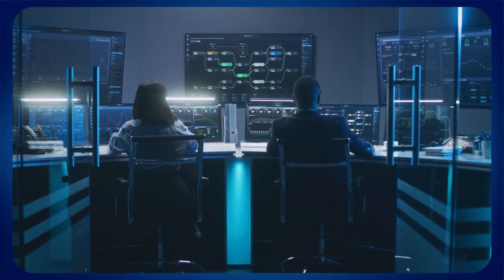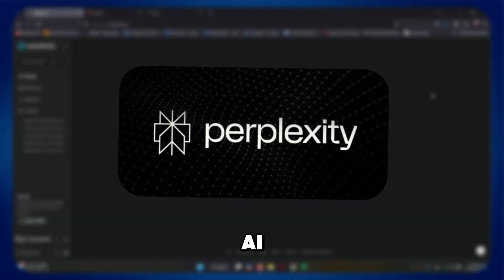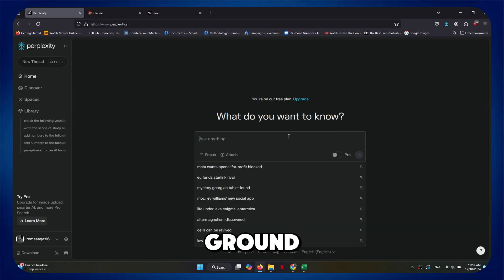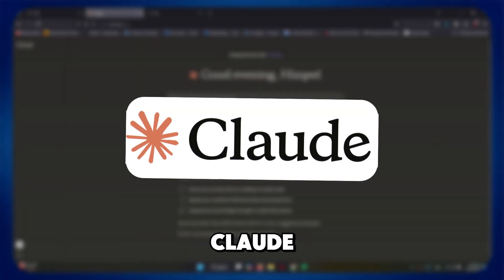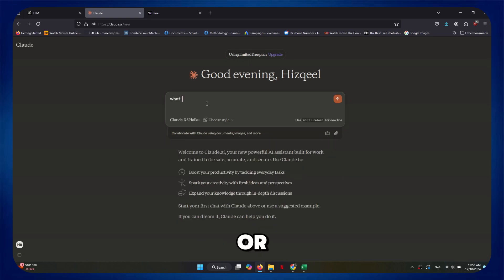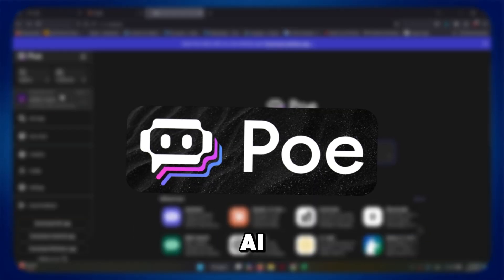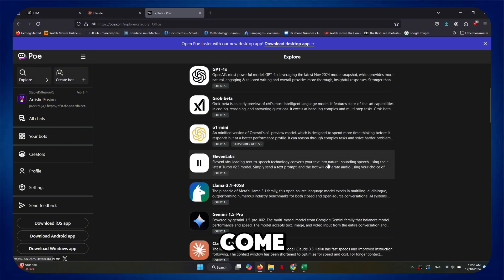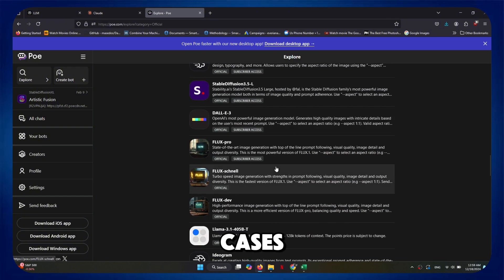3 Best Free AI Apps Better Than ChatGPT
Looking for AI apps that outperform ChatGPT? Check out these top free alternatives that bring unique features and capabilities to the table!

🔧 What You’ll Learn:

Perplexity AI: A research-focused AI app that provides instant, accurate answers with citation-backed results.
Claude AI: An advanced conversational AI known for its contextual understanding and extended memory.
Poe AI: A versatile platform that integrates multiple AI models for productivity, creativity, and seamless interactions.
💡 Explore AI Tools That Go Beyond ChatGPT’s Features! 💡

💬 Leave a Comment:
Tried any of these apps? Let us know your experience or share your favorite AI tools in the comments!